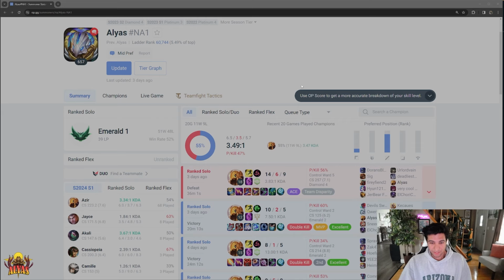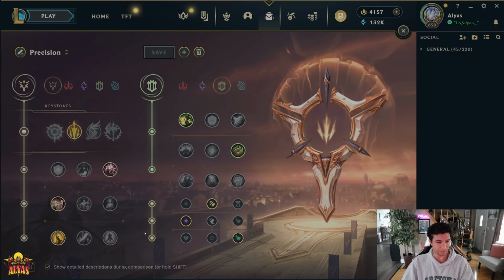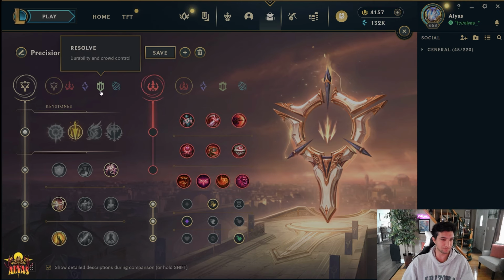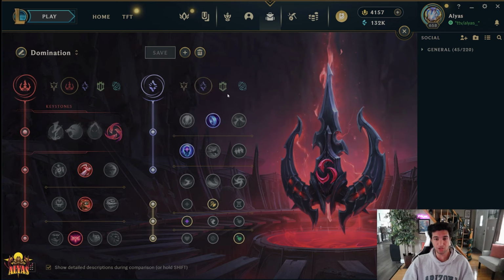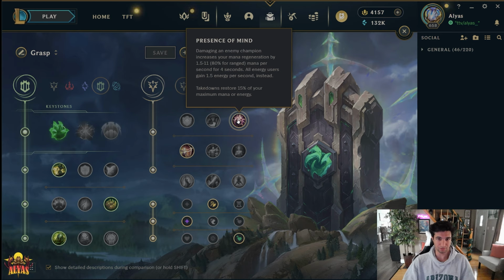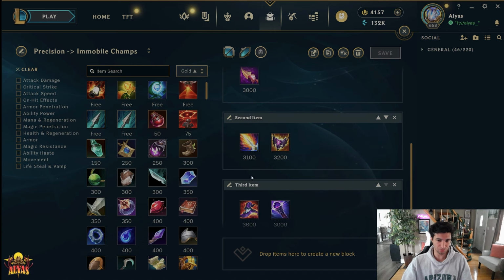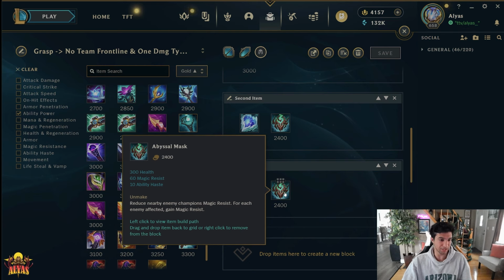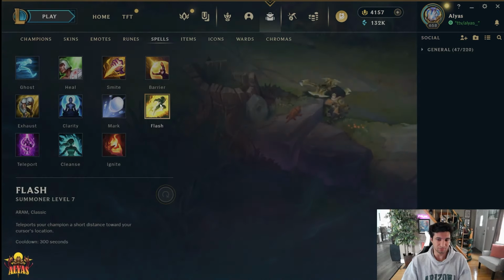BEST Azir Season 14 Runes/Build Guide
Showing you my builds and runes that I take and why they are powerful on Azir! CHECK TIMESTAMPS.

Timestamps:
2:20 Precision w/ Lethal Temp
10:00 Domination w/Hail of Blades
15:10 Resolve w/Grasp of the Undying
19:40 Sorcery' w/Comet
21:10 Precision Tree Build
25:05 Haild of Blades Build
27:20 Grasp Build (Cooking)
30:30 Precision #2 Build